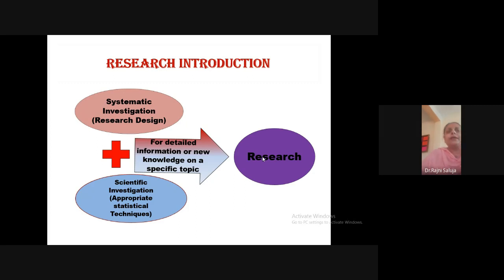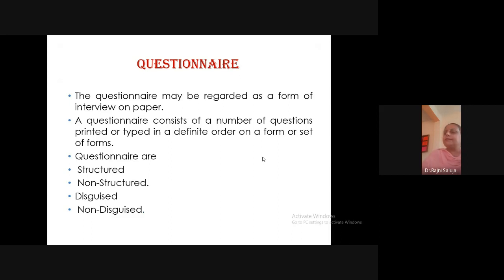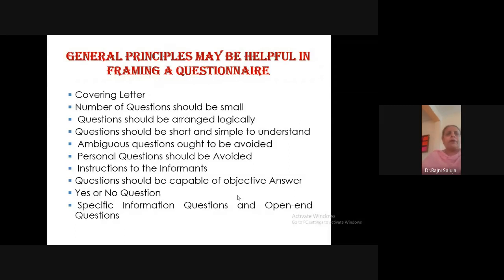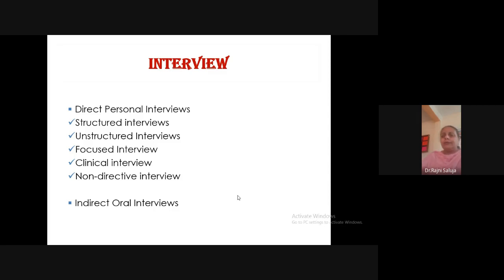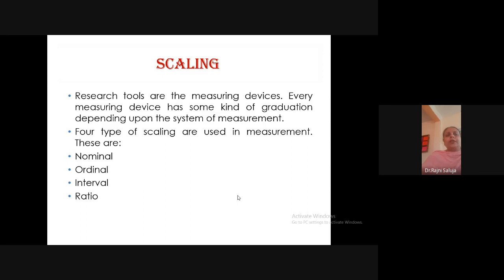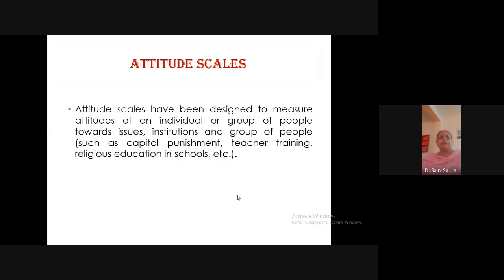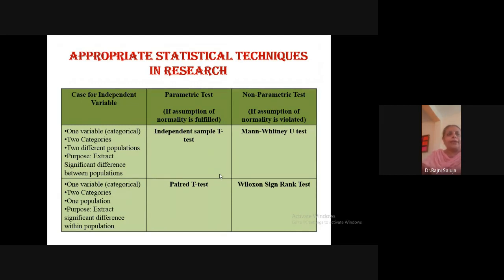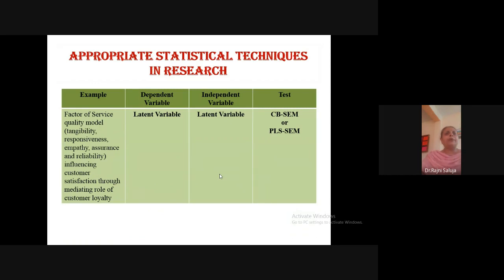Research Tools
1. Organizing FDP / SDP / Refresher Programs for Teachers
2. Organizing Value Added Course for Students
3. Book / Conference Proceedings Publication with ISBN
Our popular Video Sessions